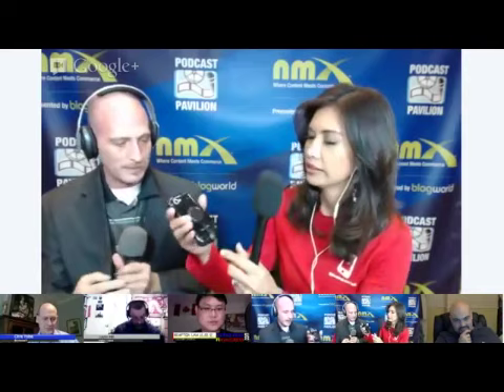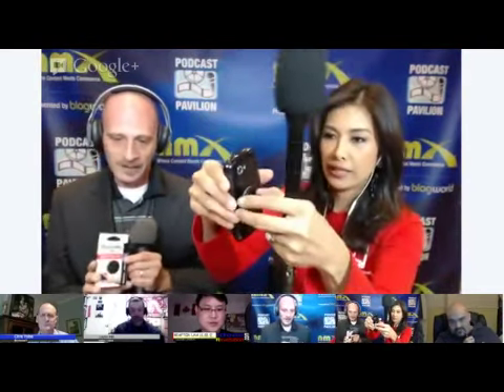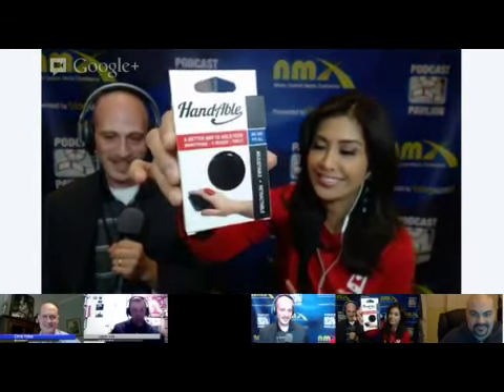David Block - The Hand Able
MommyLovesTech interviews David Block from Handable